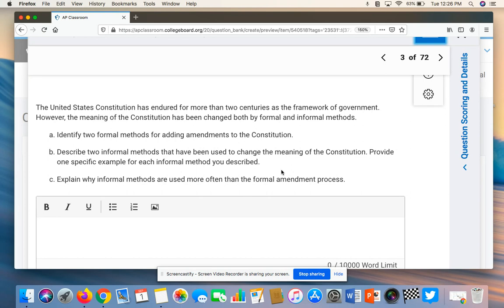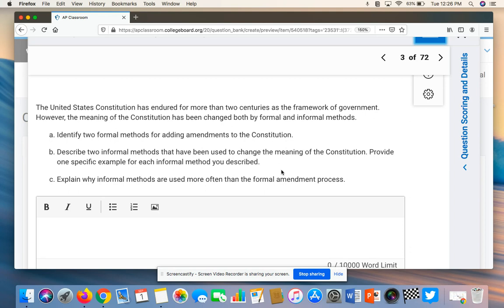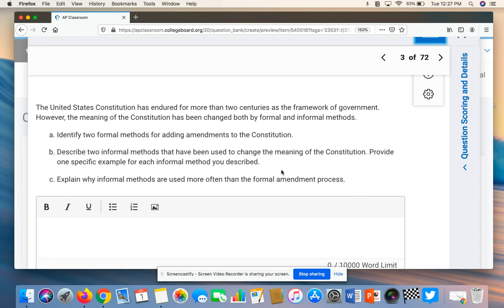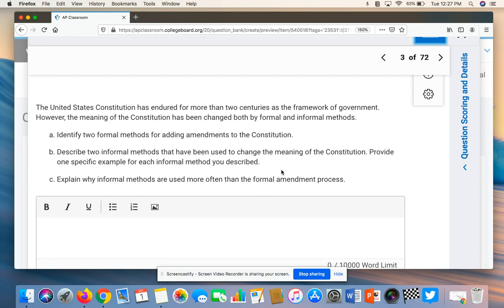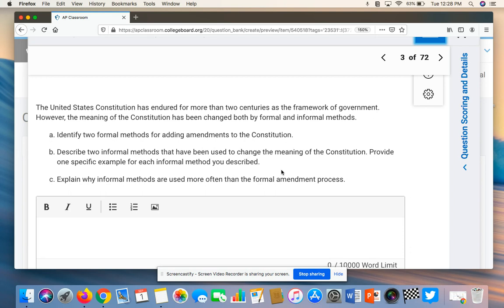Concept Application Example